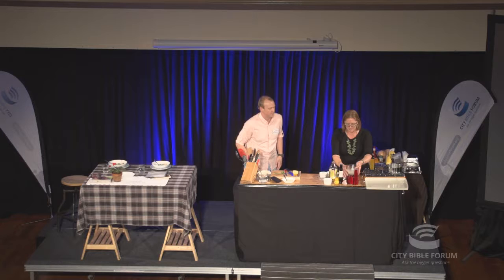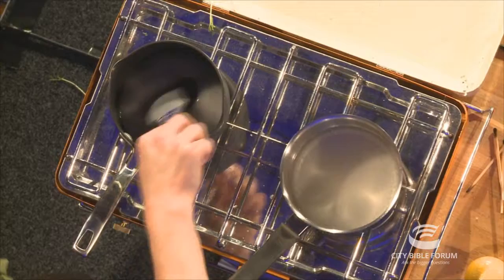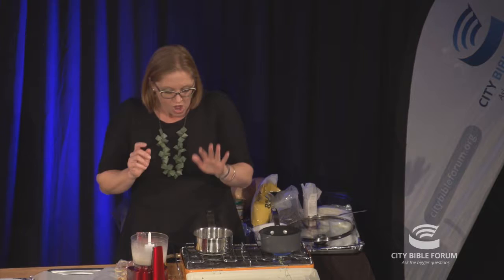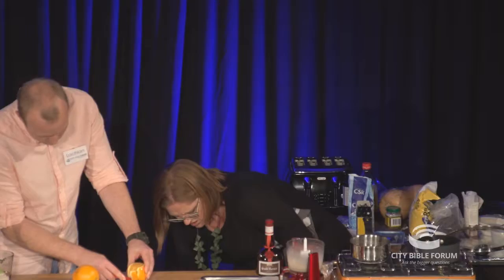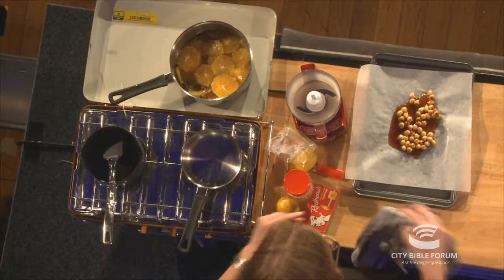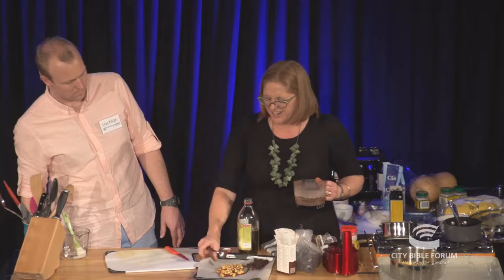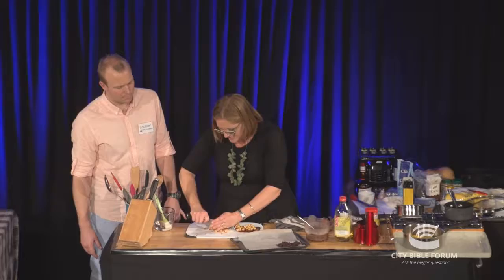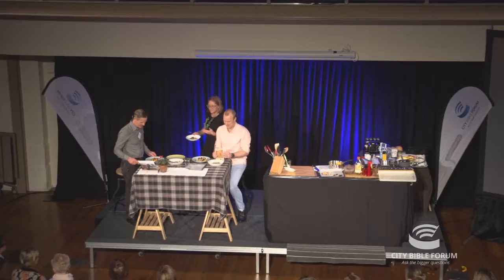Kate's Kitchen Table 2016 pt2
The Masterchef winner shares stories and food from the heart of her home.

Kate Bracks expertly uses her passion for food to make her friends and family smile. She demonstrates her favourite recipes with host, Unley Mayor, Lachlan Cline. Kate shares why she believes food is one of God's gifts, along with stories from her life since winning Masterchef.